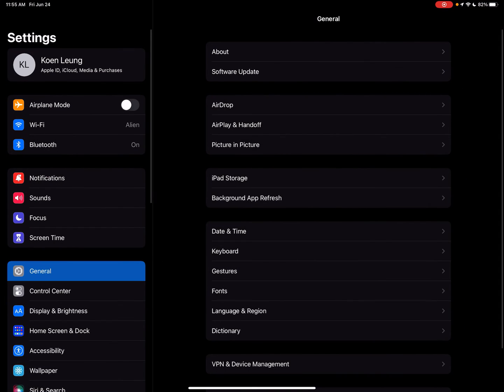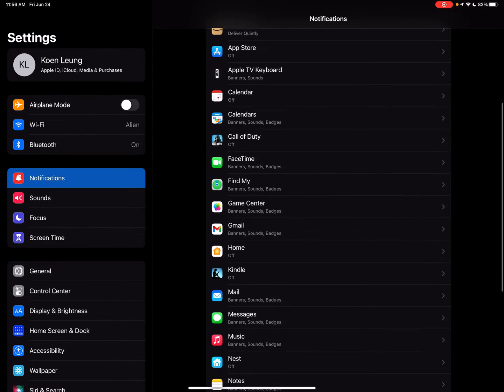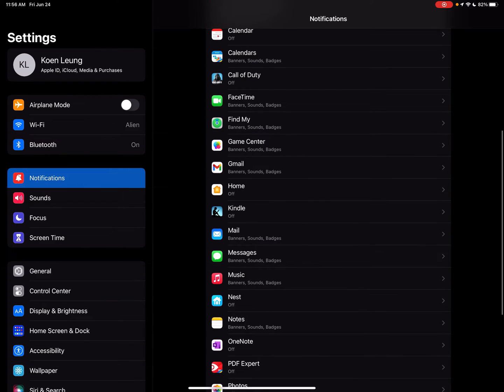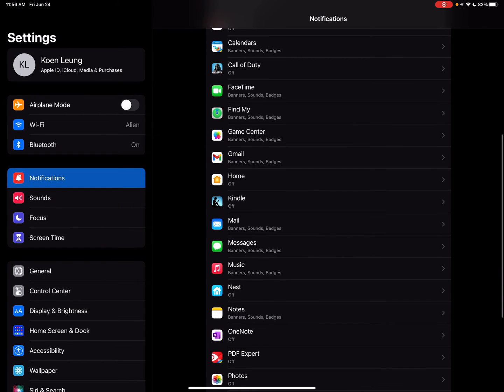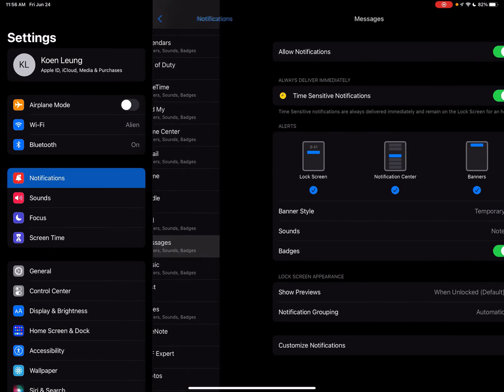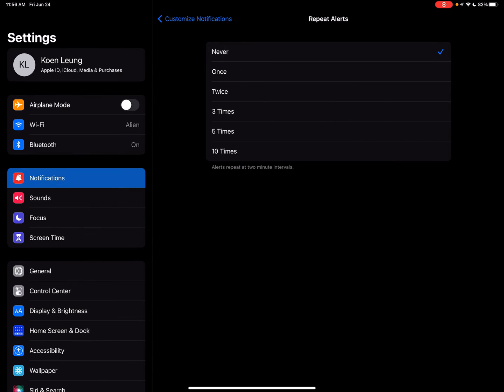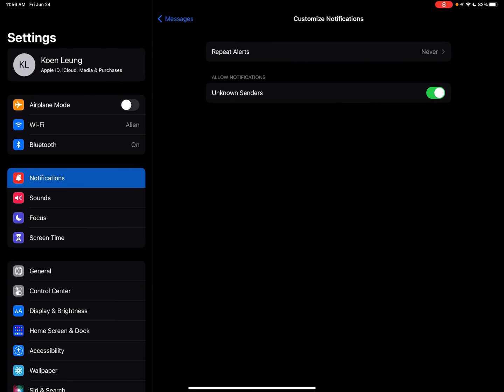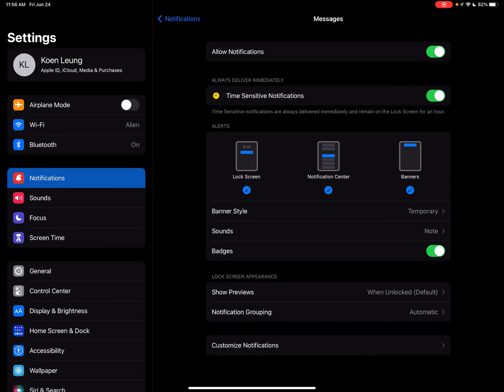How to disable second text notification on iPhone or iPad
STEPS:
1. Go to Settings app
2. Go to "Notifications" tab
3. Select "Messages" in list of apps
4. Go to "Customize Notifications" at bottom of page
5. Go to "Repeat Alerts"
6. Select "Never"